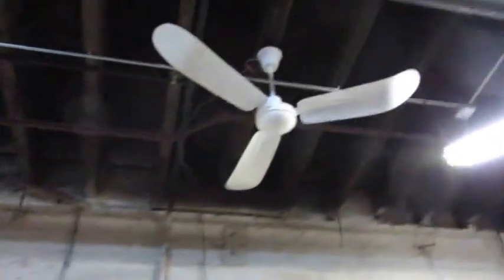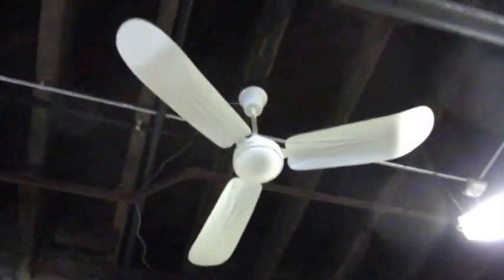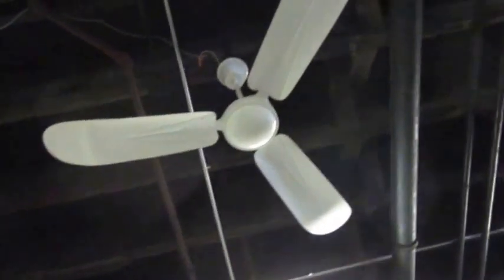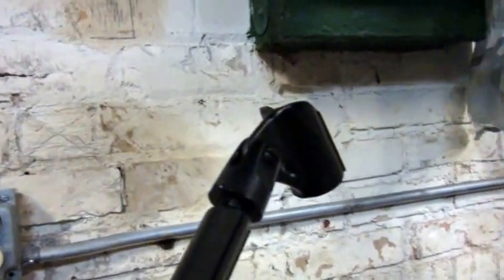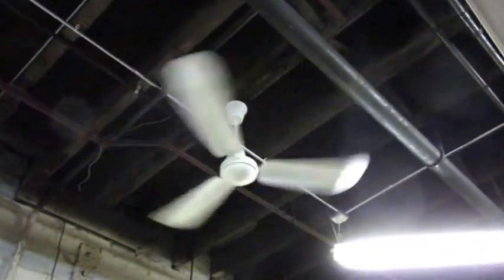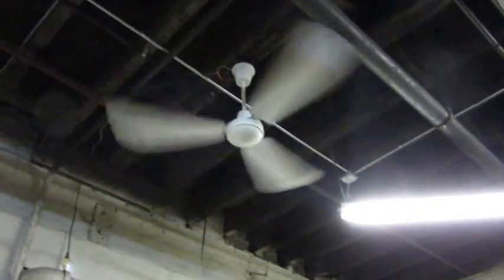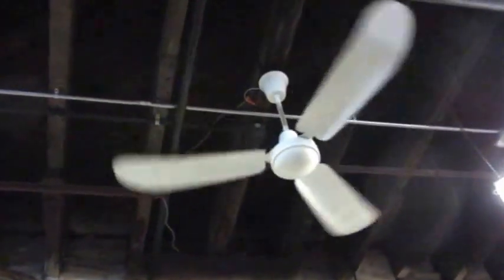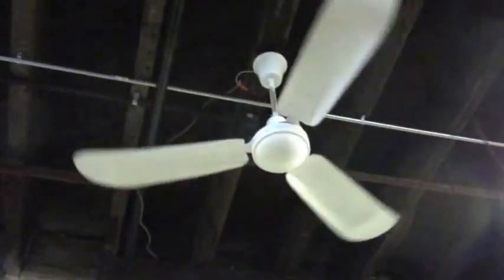Tat industrial ceiling fan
I aquired this tat industrial ceiling fan on a trip in Indiana. I found
it on craigslist at a closed down retail store being remodeled and they
were selling the fans off. I finally got it installed in my band
practice room at an art facility.